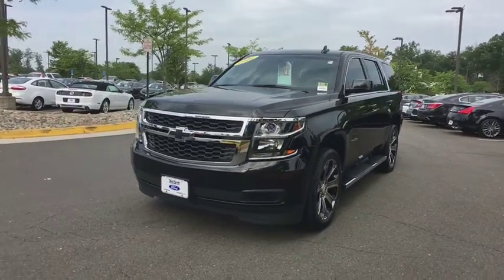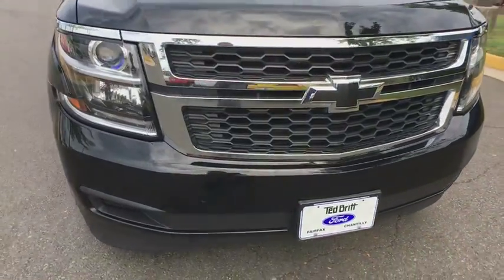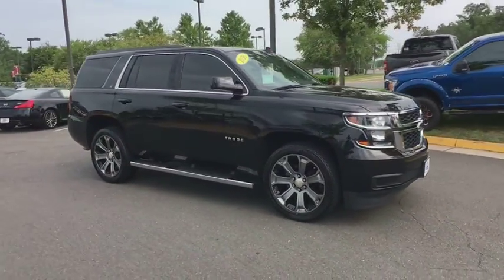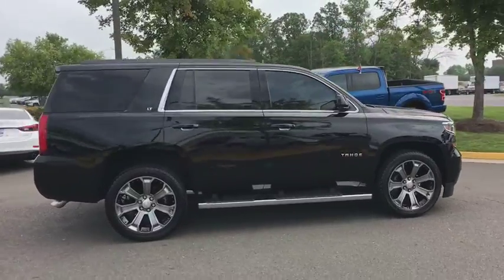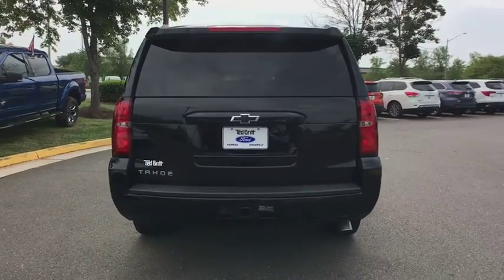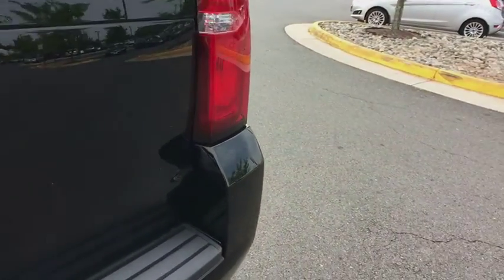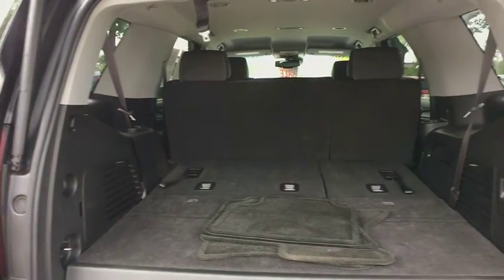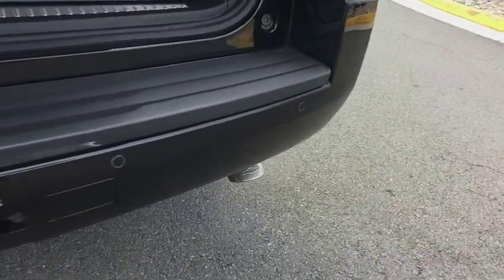2016 Chevrolet Tahoe Chantilly, Leesburg, Sterling, Manassas, Warrenton, VA C81527A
Black U 2016 Chevrolet Tahoe available in Chantilly, Virginia at Ted Britt Ford Lincoln. Servicing the Leesburg, Sterling, Manassas, Warrenton, VA area.

Heated Front Seats** Navigation** Tow Package** Roof Rack** Running Boards** Sat Radio** AUX/USB Input** Back Up Camera** Bluetooth** 2016 Chevrolet Tahoe LT Black CARFAX One-Owner. This vehicle is at the Chantilly location. All prices are plus tax, tags and processing.